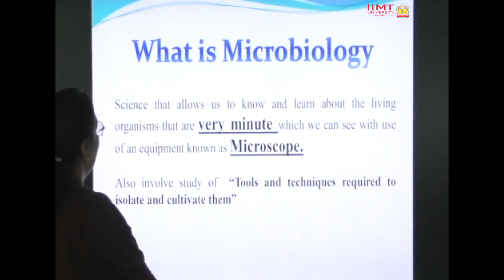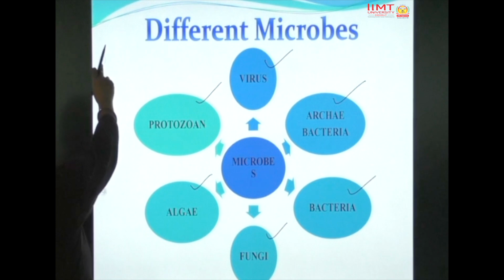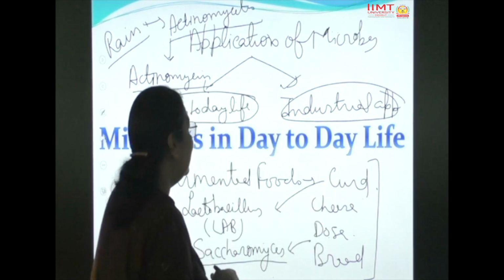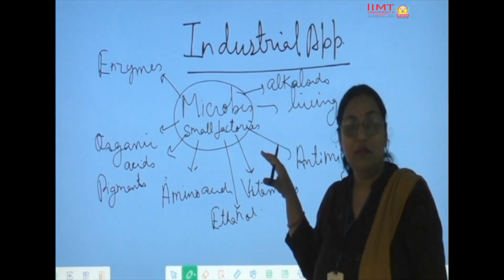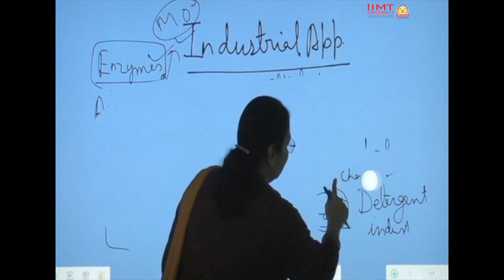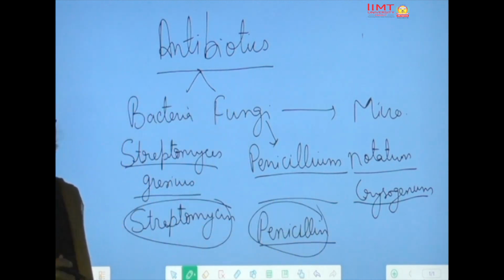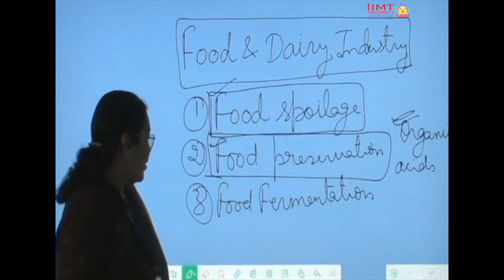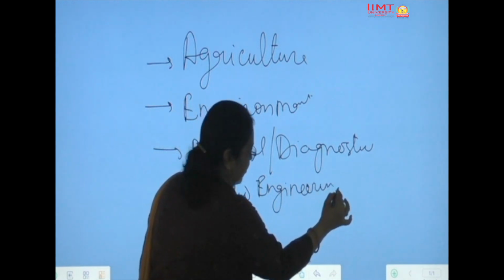Dr. Abha Verma | Microbiology - Beyond The Microscope | Life Sciences | e- Content | IIMTU